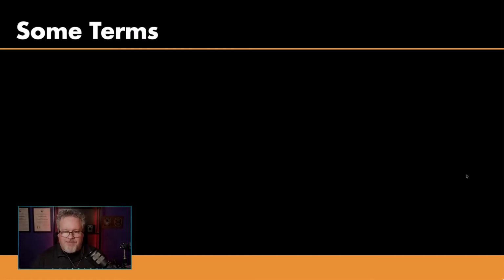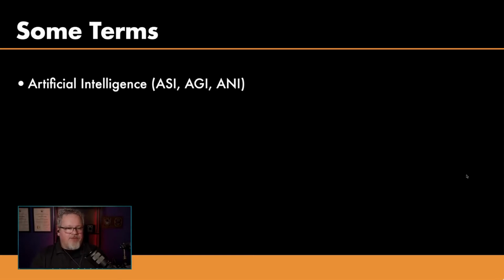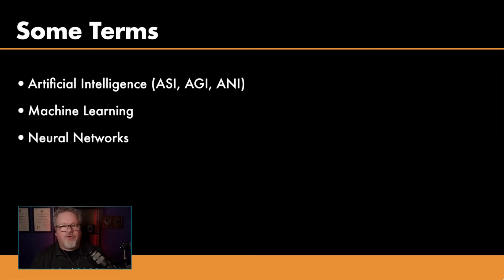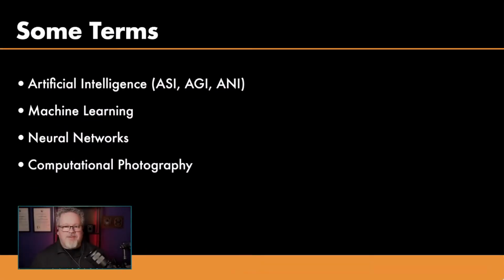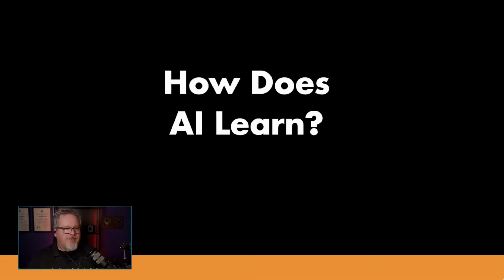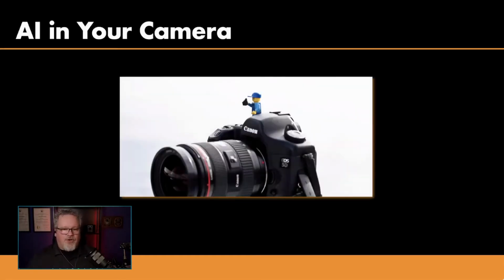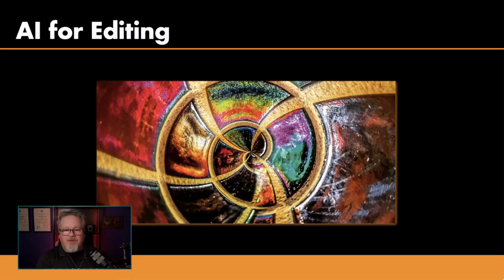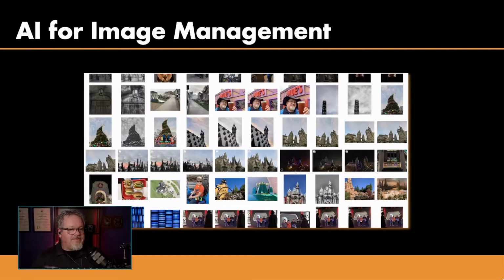E24 - Beyond Buzzwords: How Artifical Intelligence Helps Photographers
We hear terms like AI and machine learning, but what does it really mean for a photographer who is working to make the most impactful images for their clients? Let’s take a look at what it means. We’ll start with a look at how we got to where we are with a quick summary of past innovations. Next we’ll explore the things that we can do today with AI in our cameras and software that help us be efficient photographers. Finally we’ll look to the future: is artificial intelligence yet another piece of the alleged downfall of photography, or is does it open up exciting possibilities in the coming years?